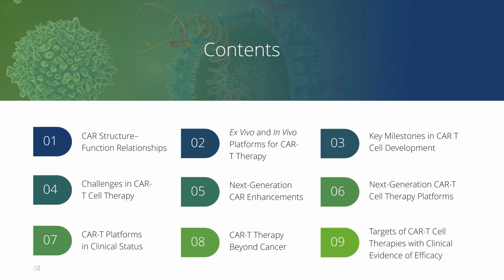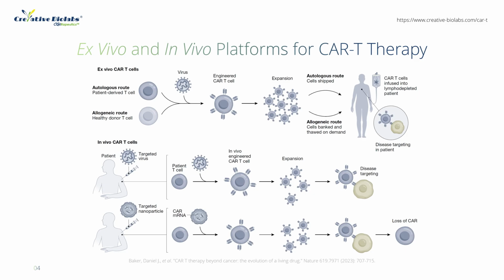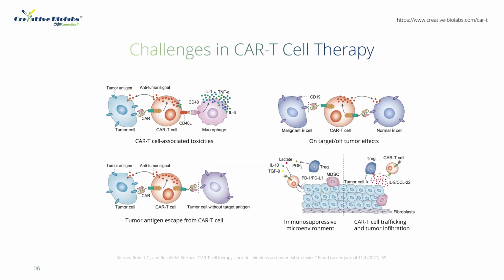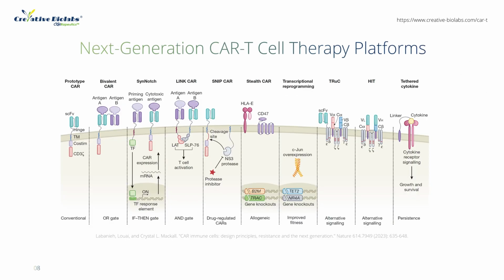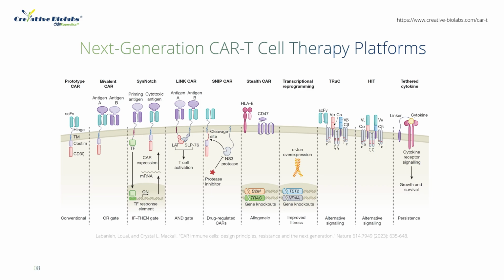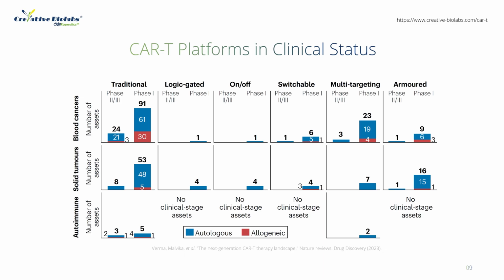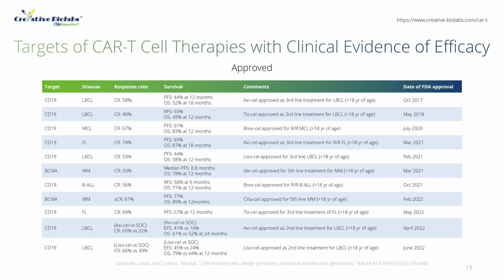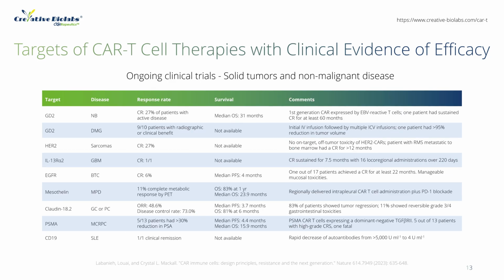Advances in CAR-T Cell Therapy - Creative Biolabs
Various barriers restrict the efficacy and/or prevent the widespread use of CAR-T cell therapies in patients with hematopoietic malignancies as well as in those with other diseases, particularly solid tumors. The evolution of CAR designs beyond conventional structures will be necessary to address these limitations and expand the use of CAR-T cells to a wider range of diseases. In this presentation, we discuss the progress in the development of innovative designs for new CAR-T cell products to increase and expand the clinical benefits of these treatments for patients with various cancers, and we explore the potential of CAR-T cell therapies in addressing diseases beyond cancer.